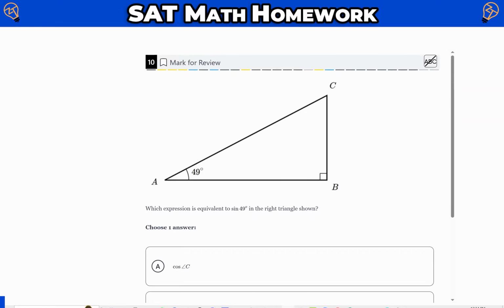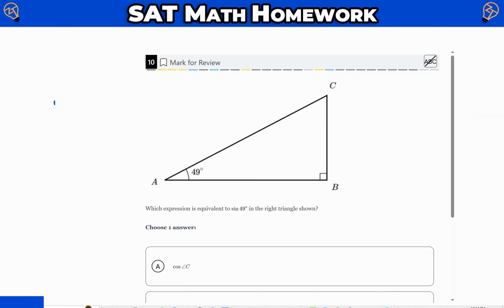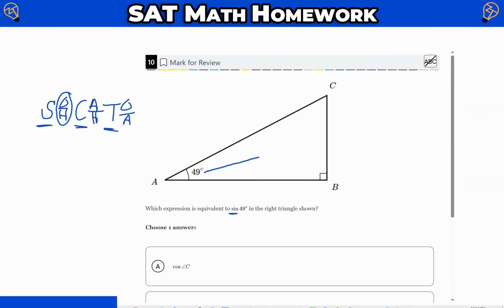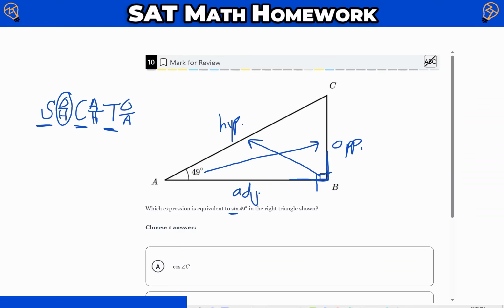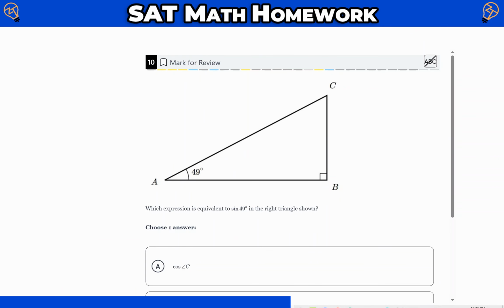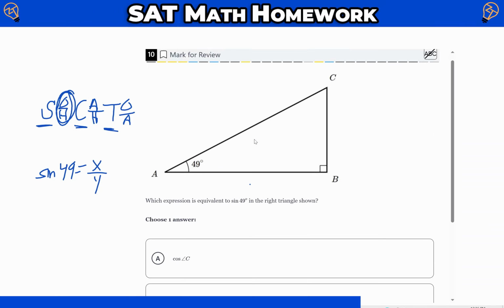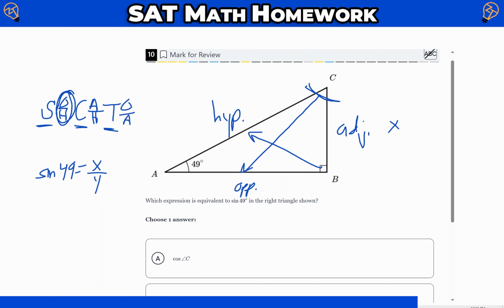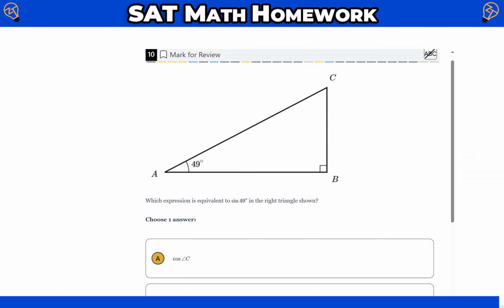Week 10 - Day 4 (Geo & Trig) - #10